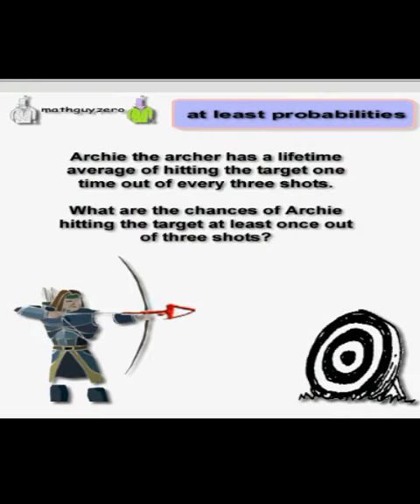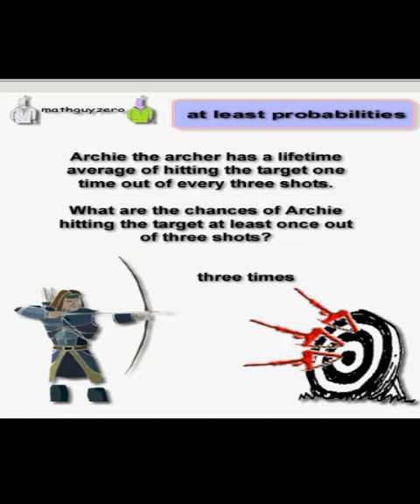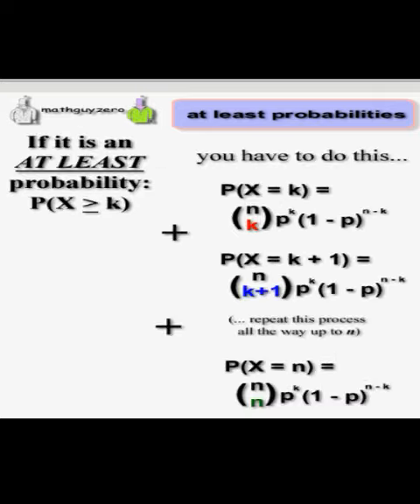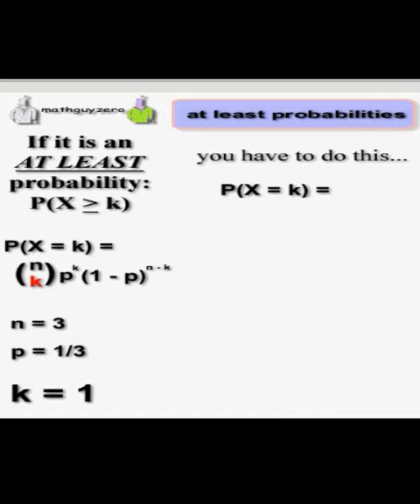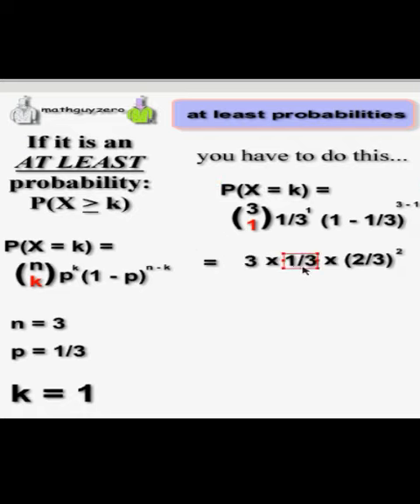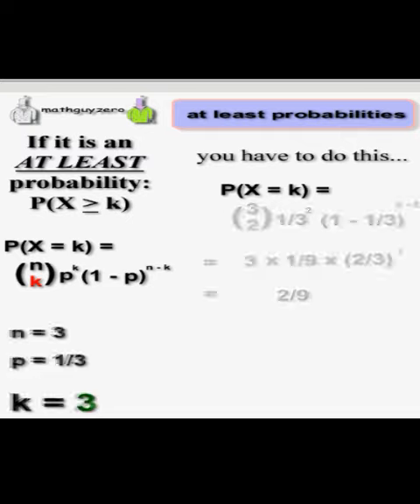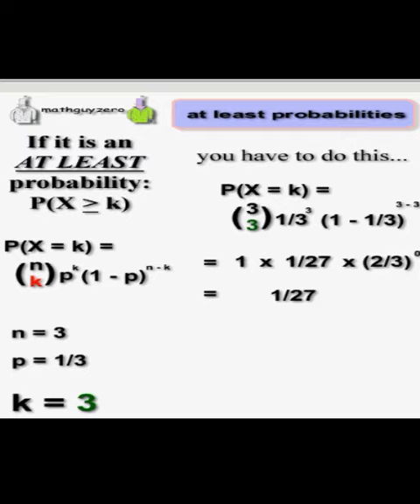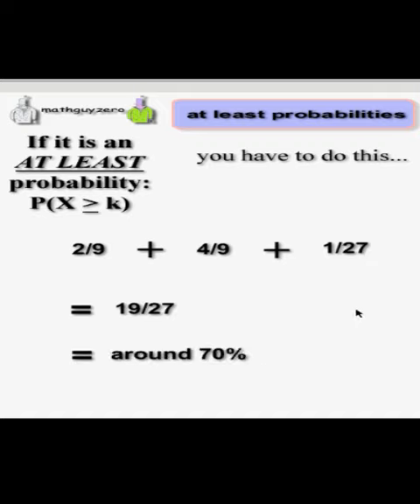binom at least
binomial at least problem